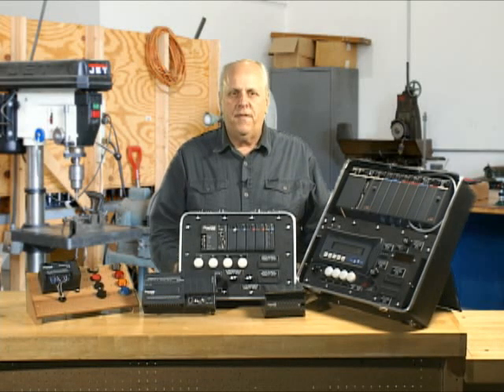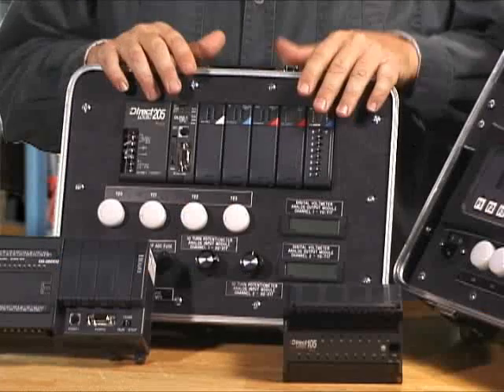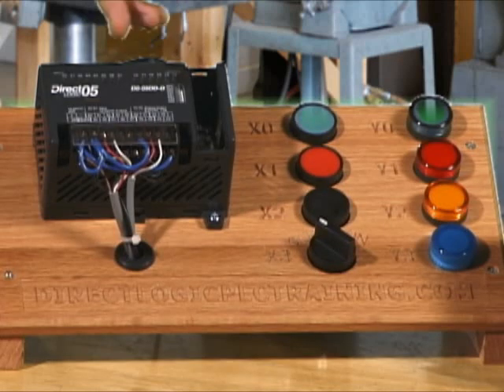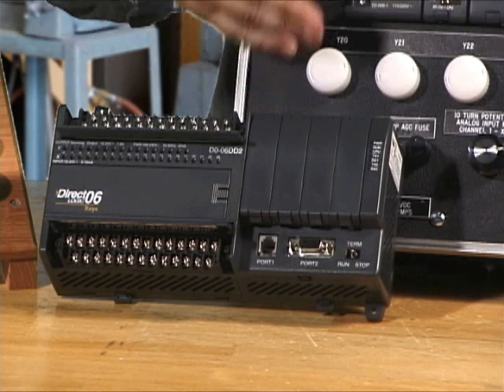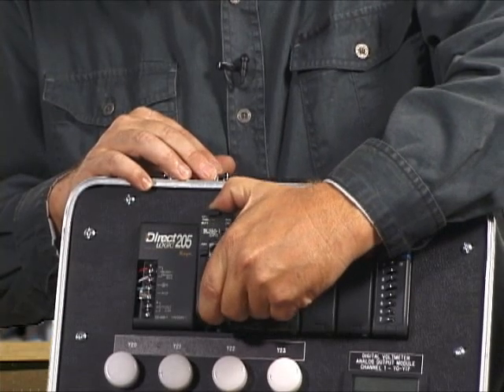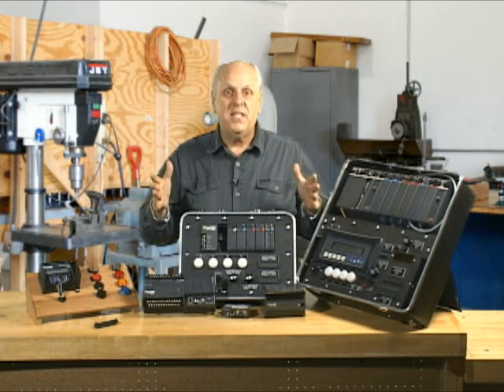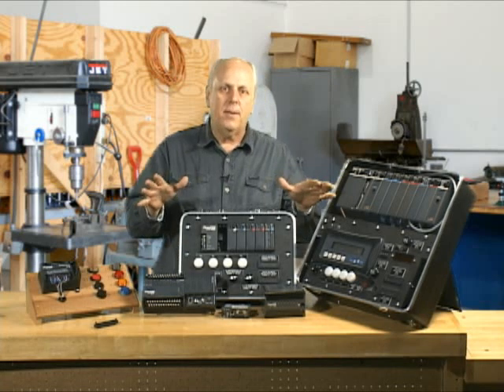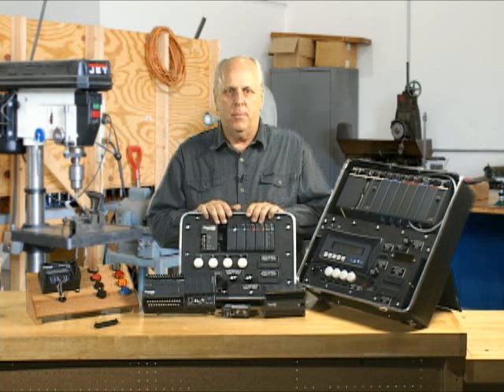Directlogic Family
One example of 100's of online training videos on PLC's, Touch Screens, Drives and many more topics located